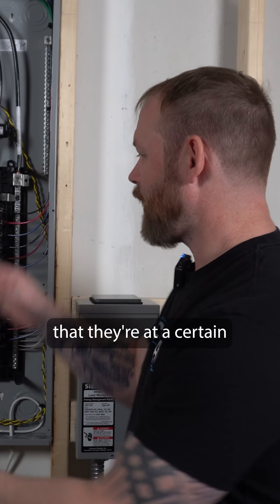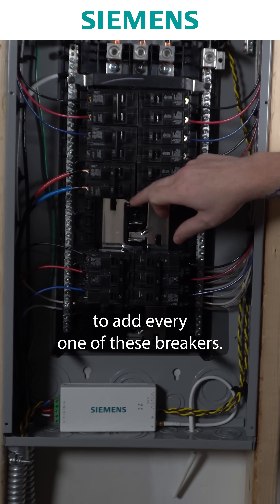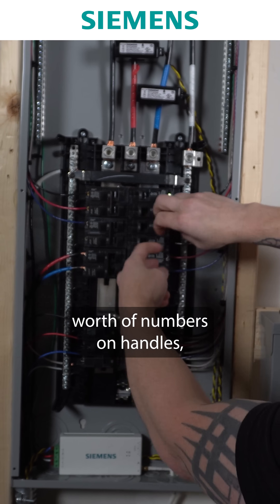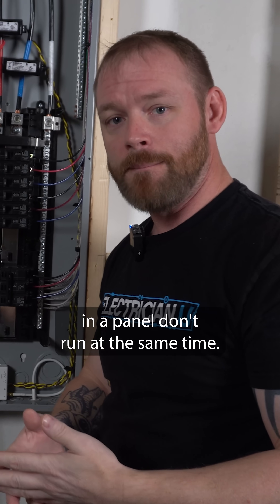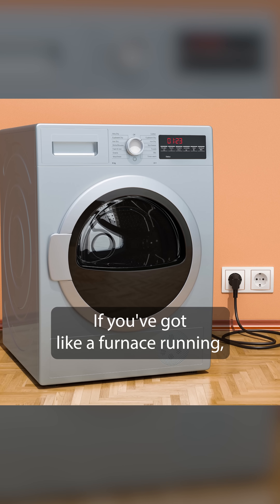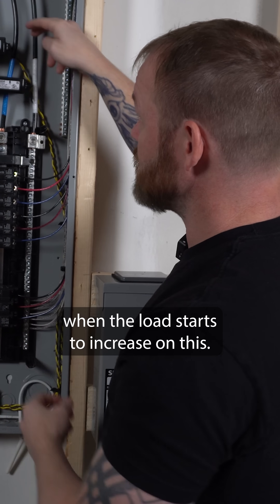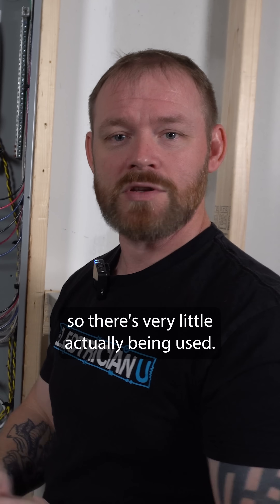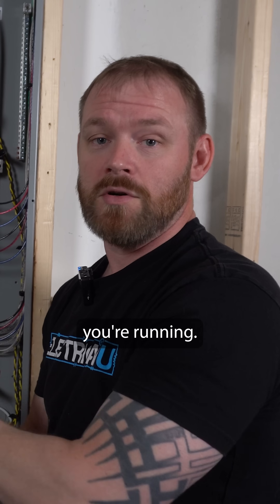Is This Panel At Capacity?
-Audio lessons
-Forum

-State Approved
-Video Based

-2017, 2020, and 2023 NEC versions
-300 Question Online Code Cannon (not license specific, all code)